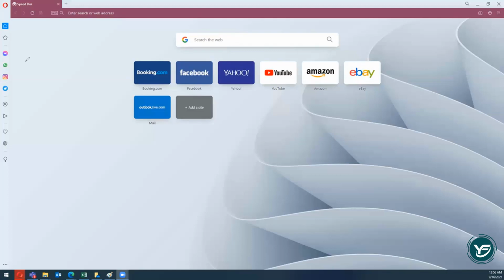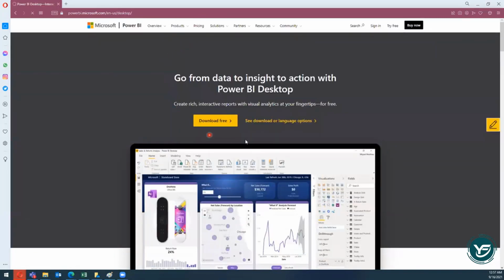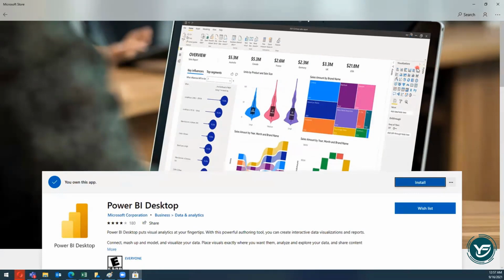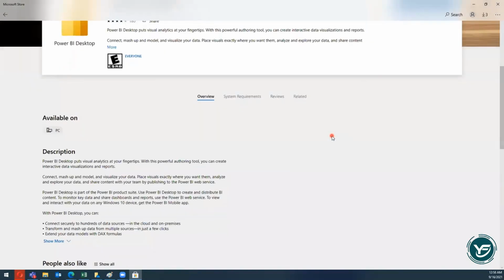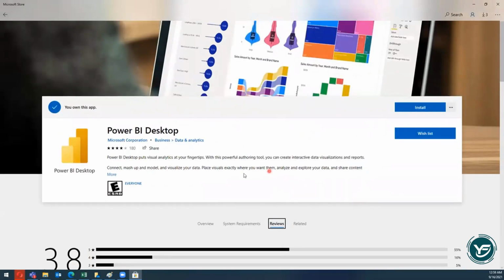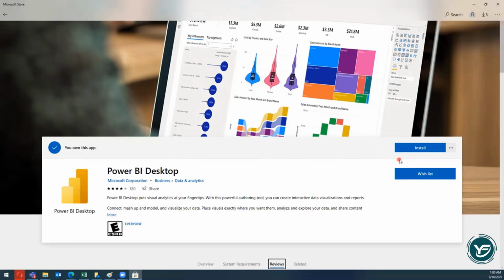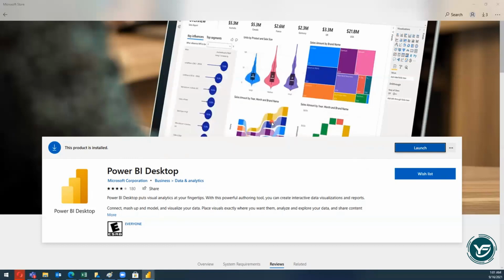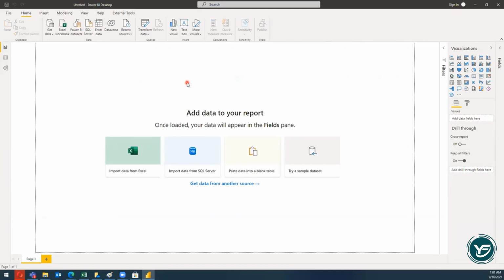How to Download and Install Power BI Desktop free (Step by Step Guide)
In this Power BI video, we are going to see, how to download and Install power bi desktop for free on window, step by step guide about how to install power bi desktop on window 7, 8, 10.